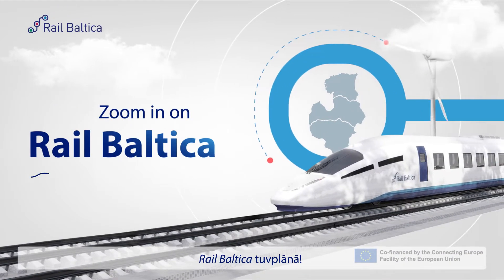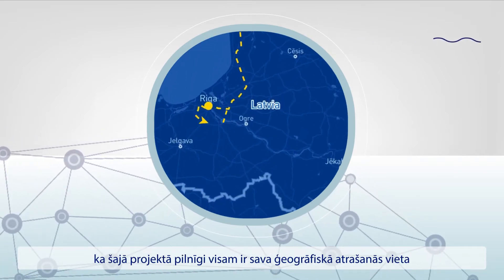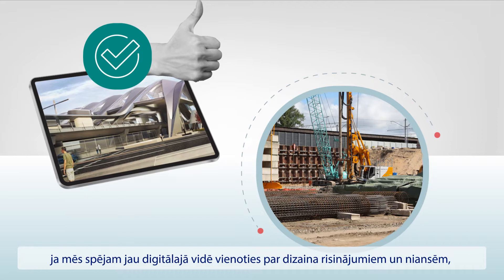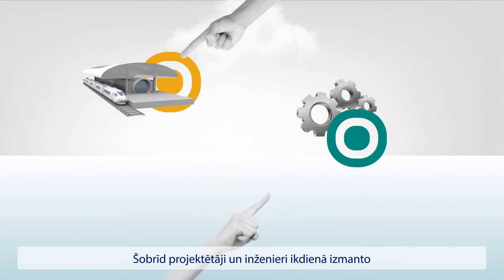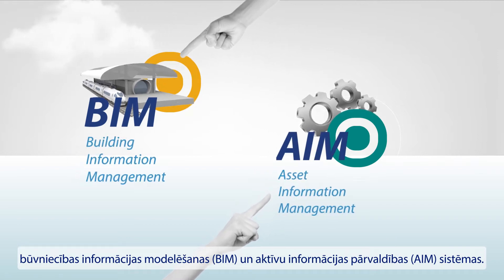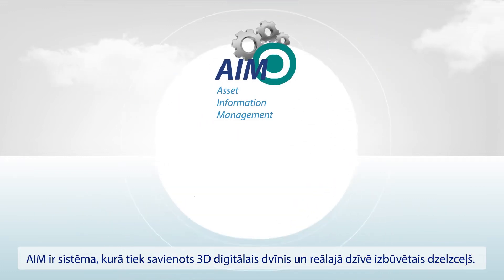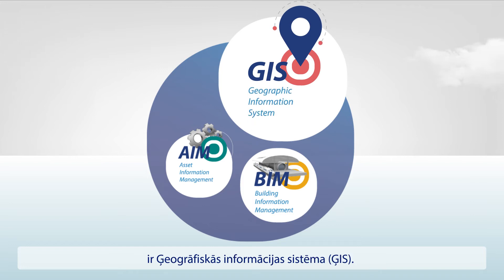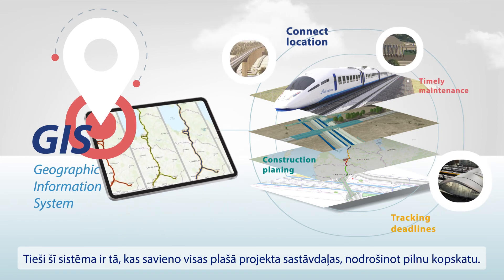Virtuālais dizains - Zoom in on Rail Baltica / subtitri: LV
Lai veiktu Rail Baltica modelēšanu digitālajā vidē, globālā projekta kopuzņēmums Baltijas valstīs RB Rail AS seko izstrādātajai būvniecības informācijas modelēšanas (BIM) stratēģijai, kas ir pamats gan Rail Baltica ātrgaitas dzelzceļa infrastruktūras virtuālajiem projektēšanas darbiem, gan arī tiek izmantota infrastruktūras projektēšanas un būvniecības gaitā, tostarp veidojot informācijas bāzi projekta ekspluatācijas posmam.

Lai sniegtu tuvāku ieskatu Rail Baltica megaprojekta virtuālajā dizainā, aicinām noskatīties jaunāko “Atklāj Rail Baltica” jeb “Zoom in on Rail Baltica” sēriju.